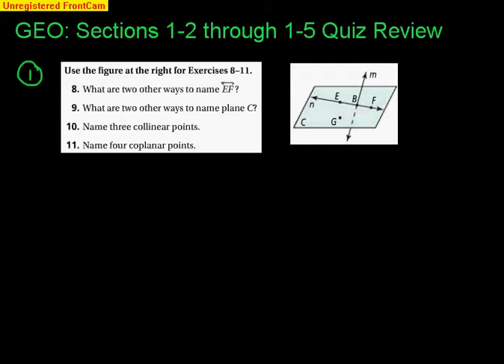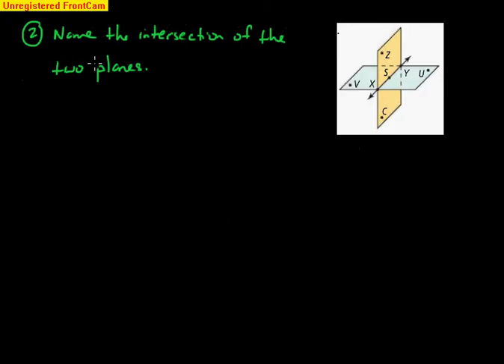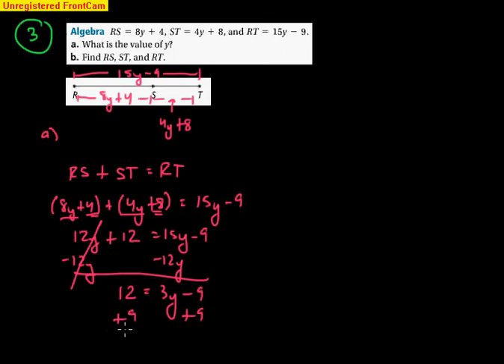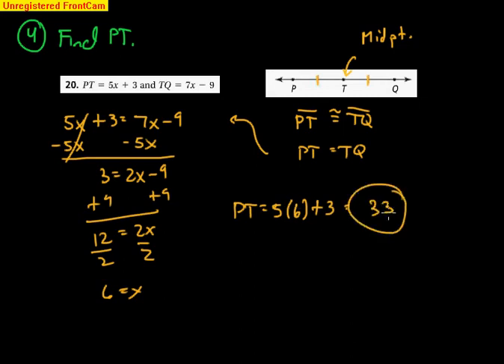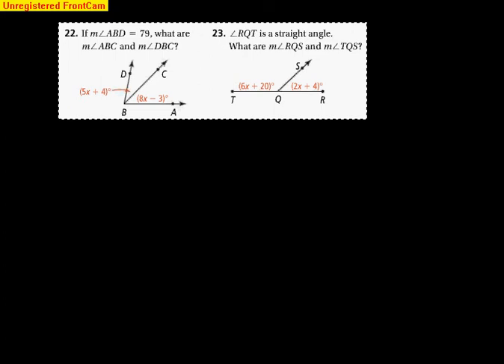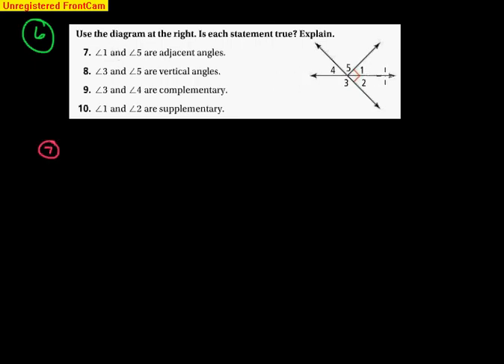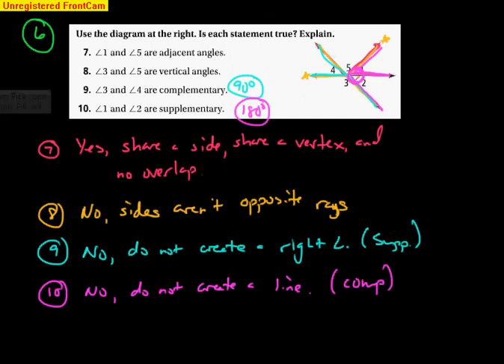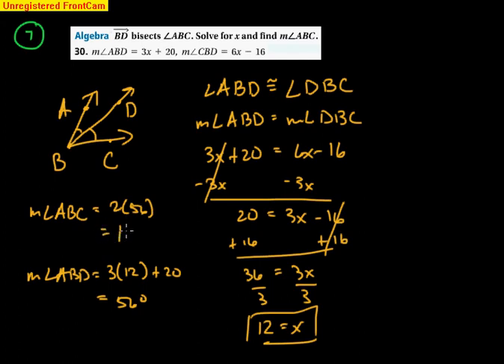GEO Sections 1.2-1.5 Quiz Review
Sections 1.2-1.5 Quiz on Thurs (9/12) [WHITE 3 - 9/16]